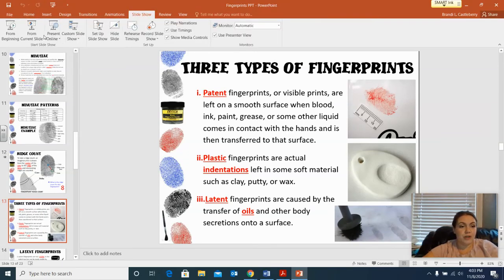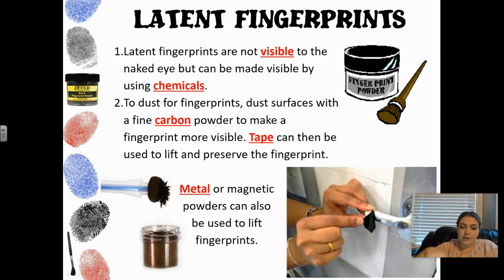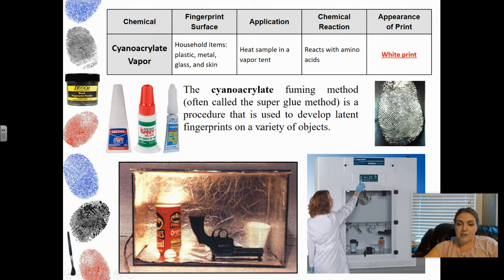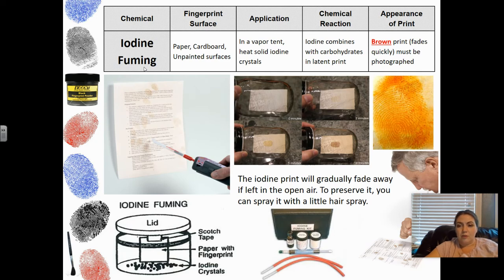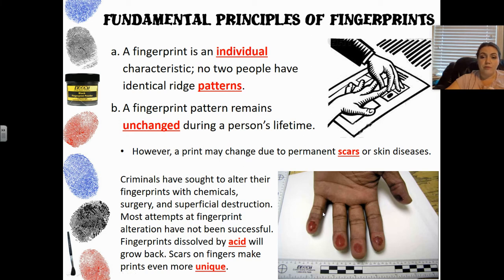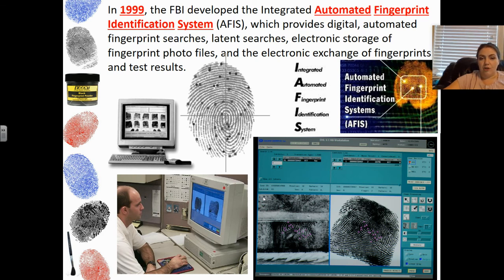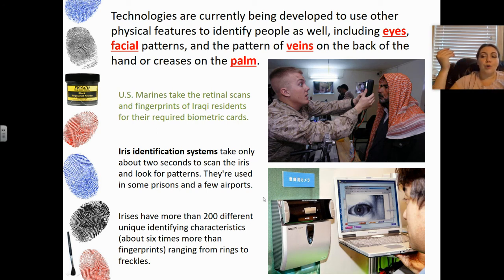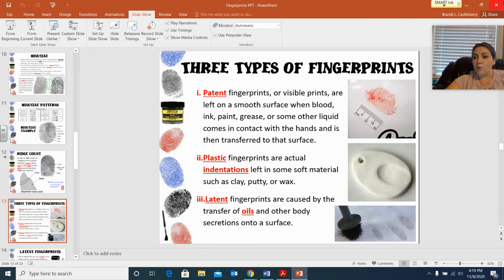Fingerprinting Notes Part 2